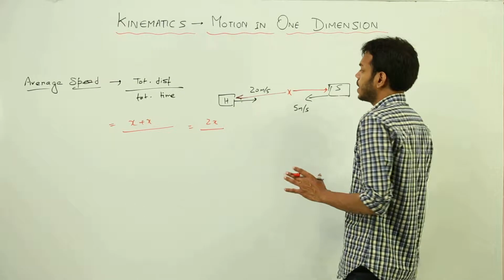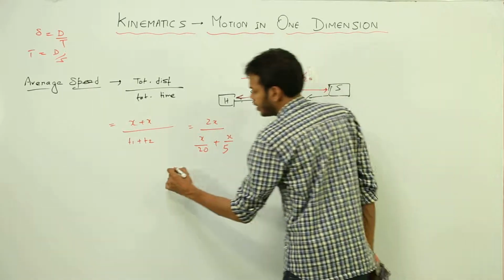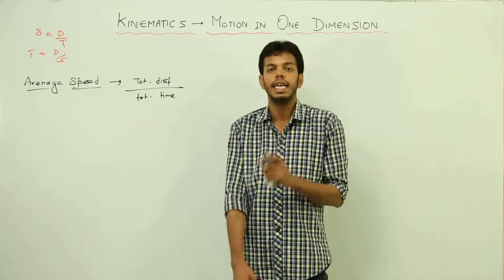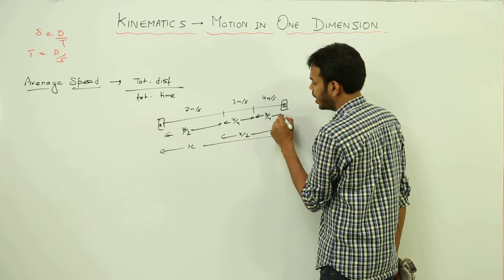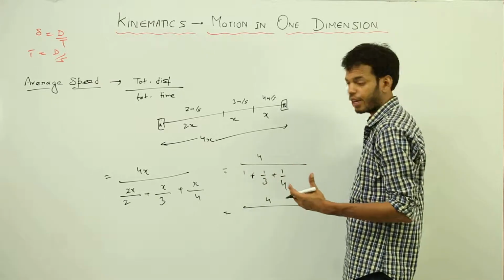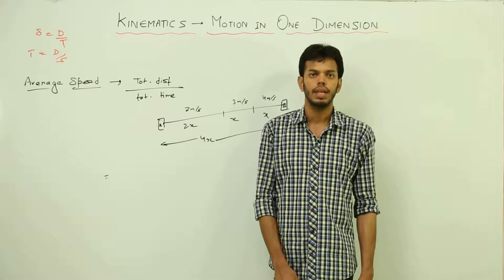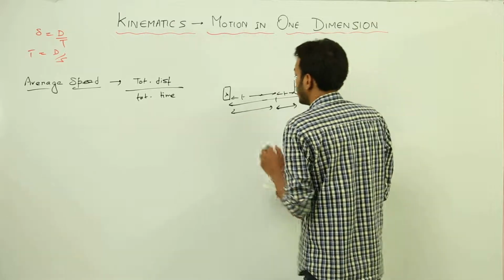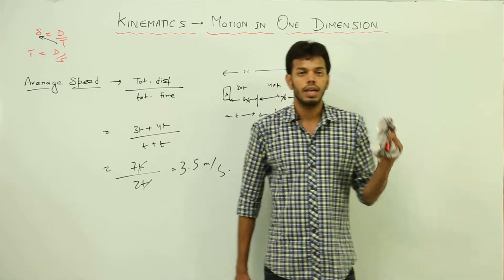Dynamics | Kinematics l CLASS 11 l PHYSICS l ICSE l Chapter 3 l L16